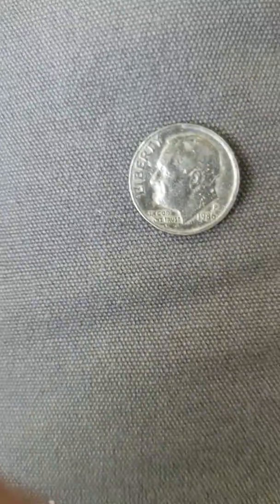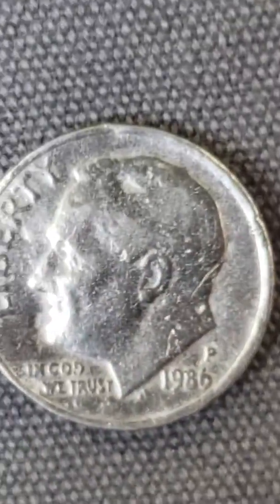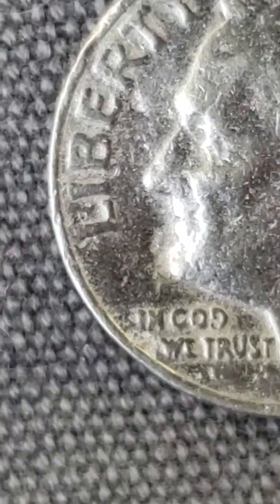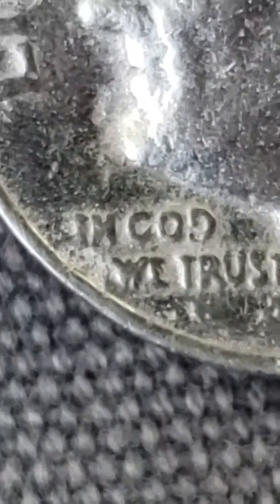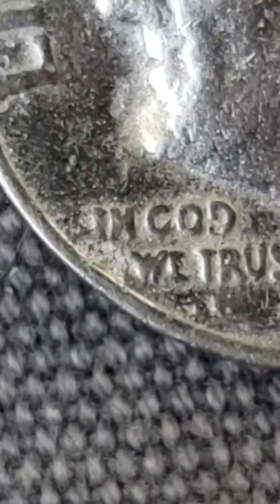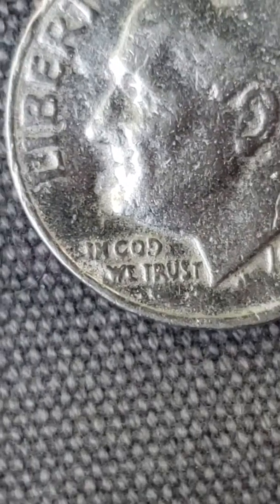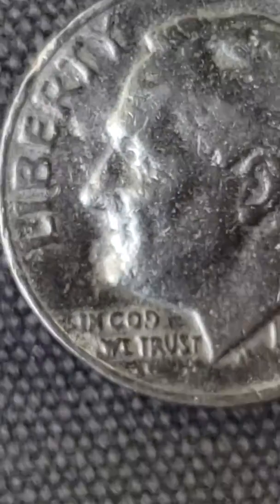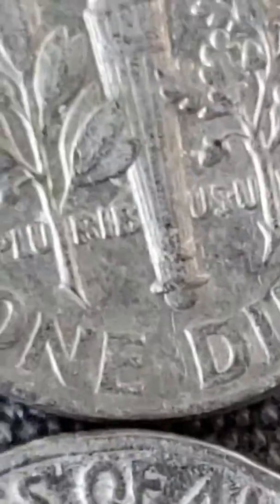1986 dime ERRORS found in pocket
1986 dime errors found in pocket